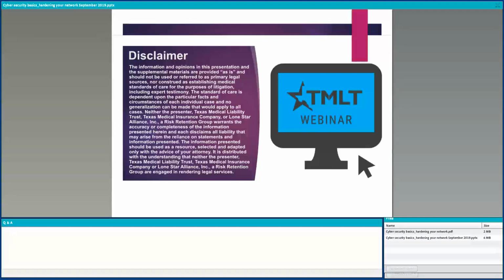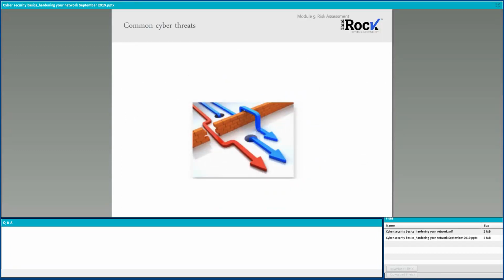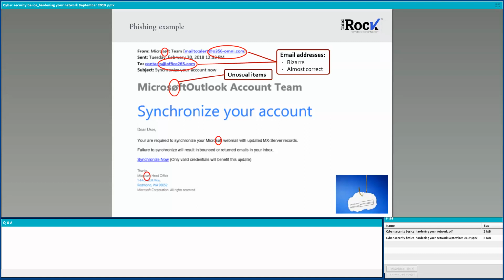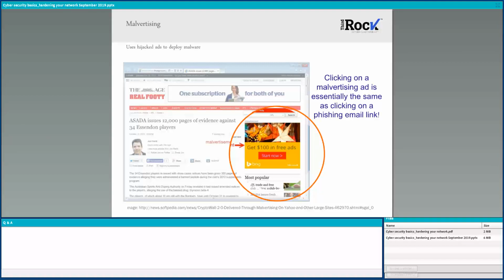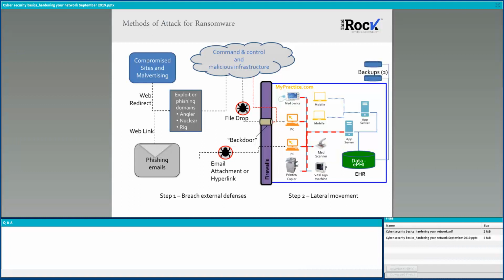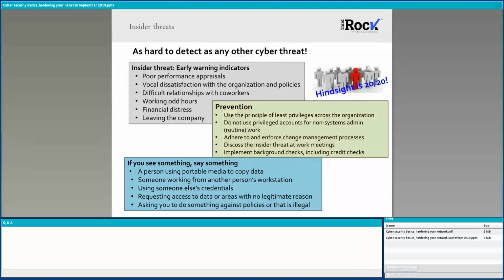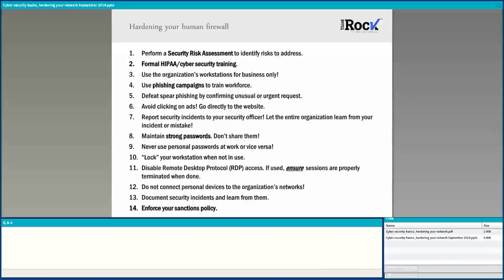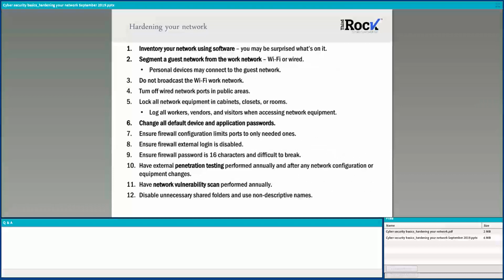Cyber security basics: Hardening your network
Simply complying with the HIPAA Security Rule is not enough to ensure your practice is equipped with strong cyber security. Robert Felps and Ed Jones of Third Rock, a top cyber risk management firm, share their expertise and offer simple tips of what every practice should do to enhance its cyber security. Recorded on September 24, 2019.